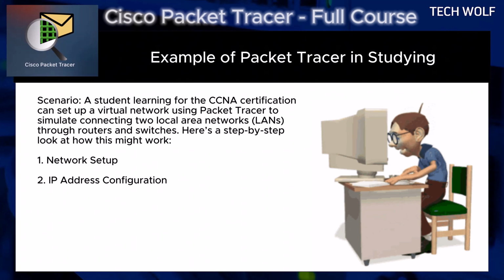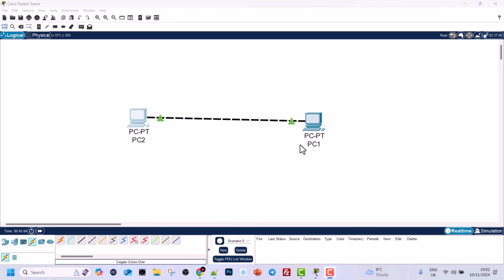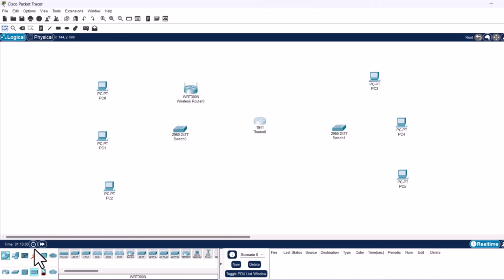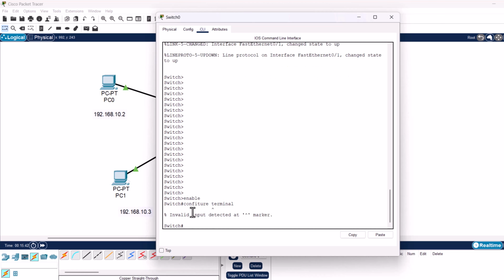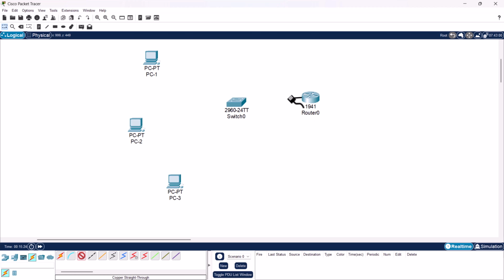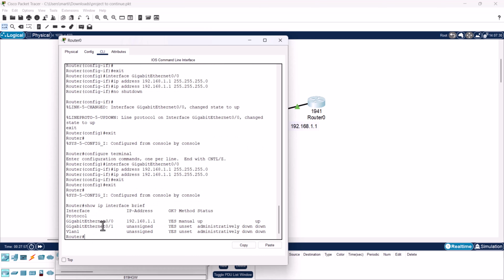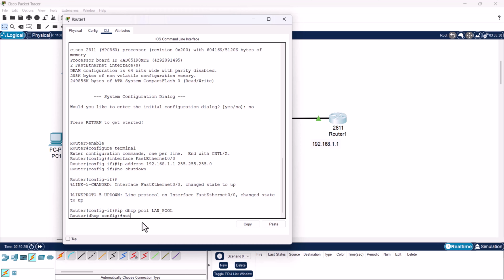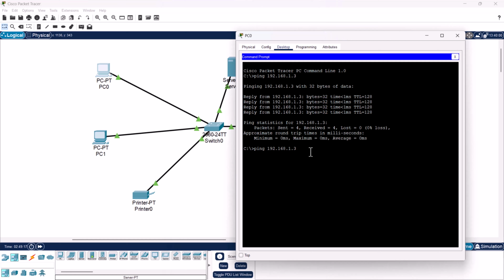CISCO PACKET TRACER TUTORIAL